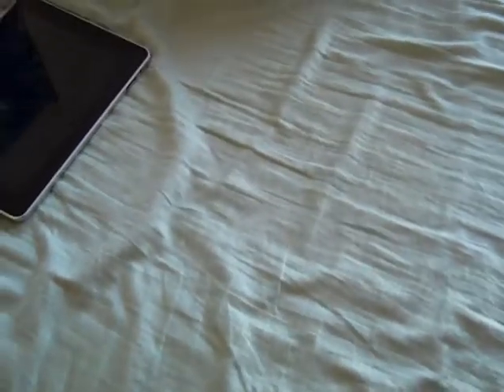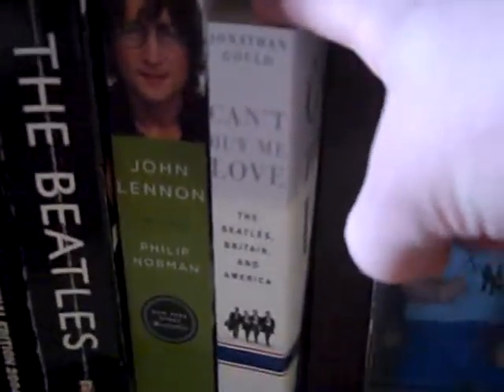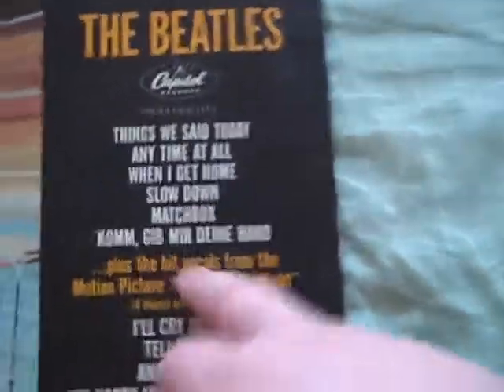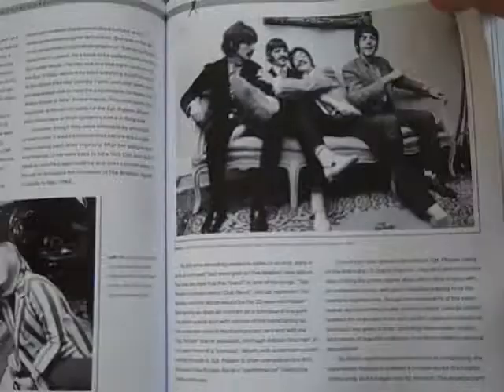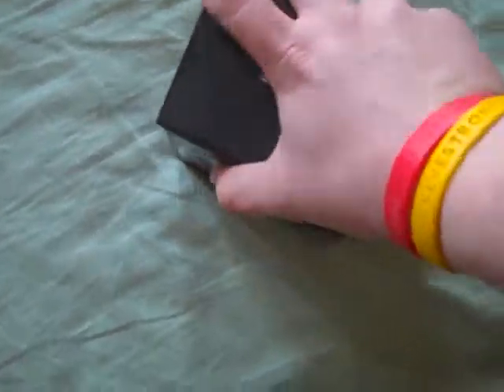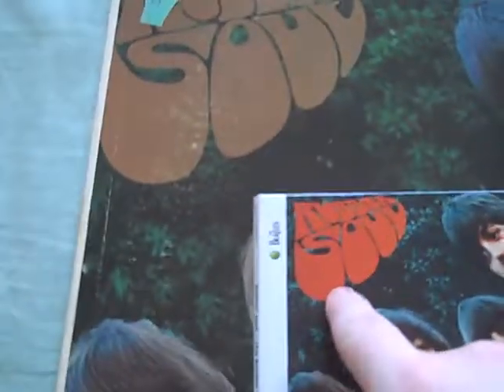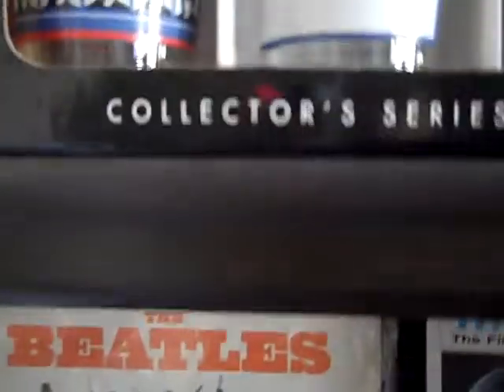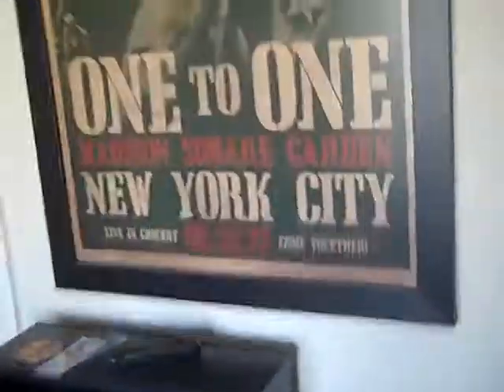Complete Beatles collection!!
Here is my complete Beatles collection alot of stuff to go through ! If you'd like to see something in more detail then let me know!!

also check out HardDaysNight44 channel!!